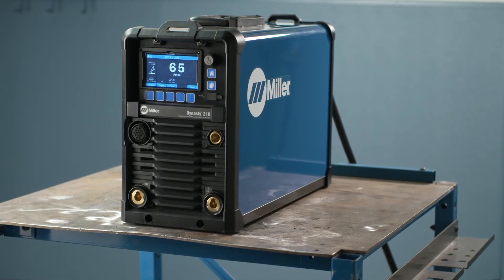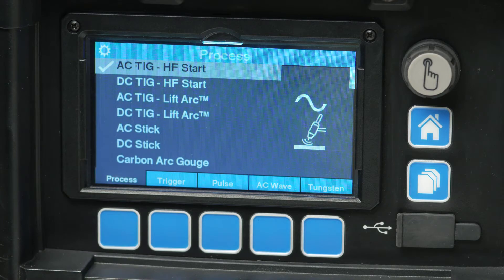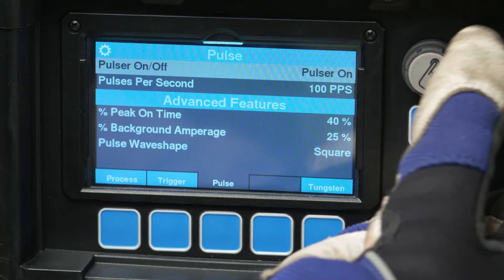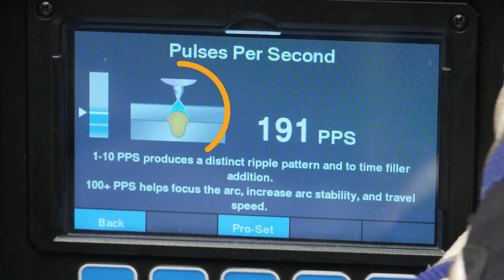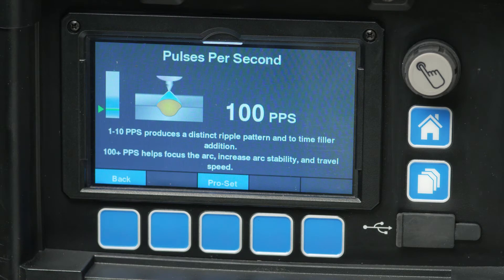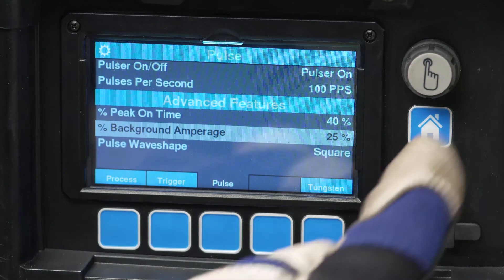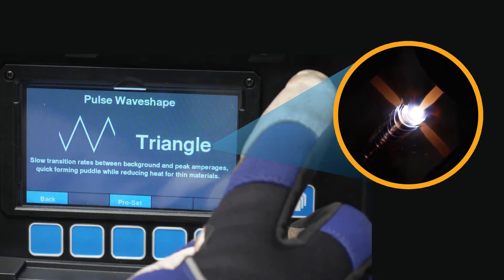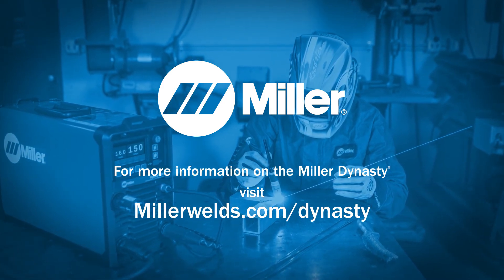When and Why to Pulse While Welding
Watch this step-by-step video to learn when and why to pulse with the Dynasty® TIG welding